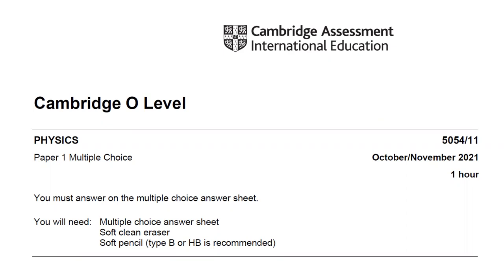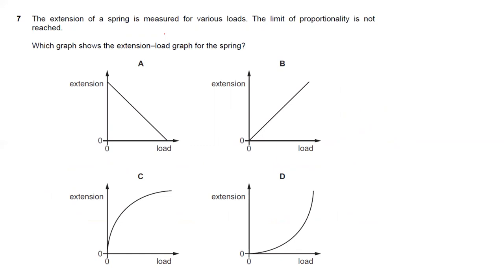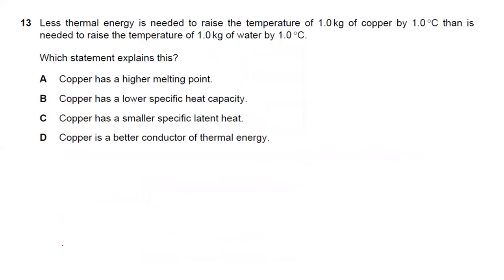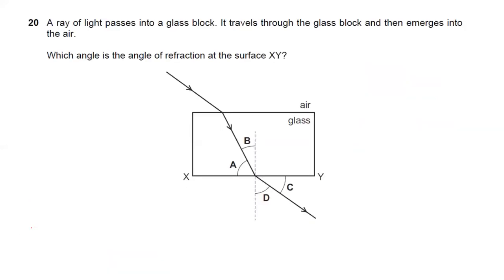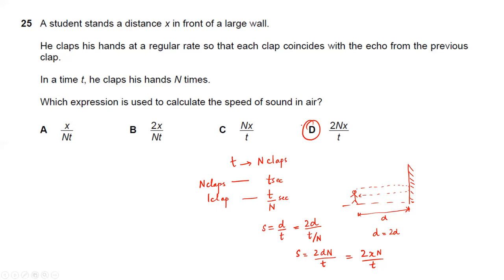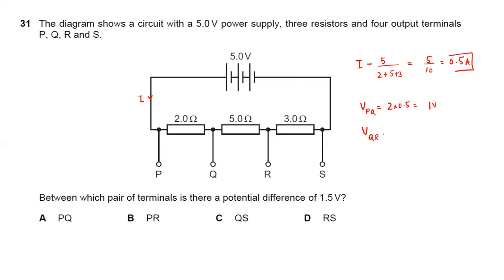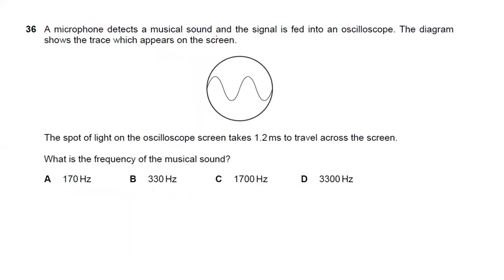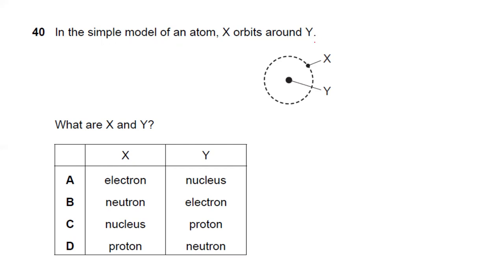O Level Physics (5054) | Paper 1 (Variant 1) | October / November 2021 | Explained Solution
O Level Physics Paper 1  October/November 2021 - Subject Code - 5054

Complete Solution of October/November 2021 Paper 1 (Variant 1)

Feel free to use the comments section for feedback and your questions. I will try to answer them.

Share with other friends who are also preparing for examinations. I wish you best of luck for your exams.

Time Stamps

00:00 Introduction to Paper 1
00:25 Q1
00:45 Q2
01:35 Q3
02:49 Q4
03:10 Q5
03:41 Q6
04:45 Q7
05:48 Q8
07:11 Q9
08:50 Q10
10:02 Q11
10:57 Q12
11:50 Q13
12:40 Q14
14:38 Q15
16:38 Q16
17:30 Q17
19:05 Q18
19:50 Q19
21:28 Q20
22:25 Q21
23:15 Q22
24:15 Q23
25:53 Q24
26:25 Q25
28:32 Q26
28:58 Q27
30:47 Q28
31:45 Q29
32:10 Q30
33:53 Q31
35:11 Q32
36:30 Q33
39:25 Q34
41:40 Q35
43:32 Q36
44:41 Q37
47:25 Q38
48:45 Q39
49:30 Q40